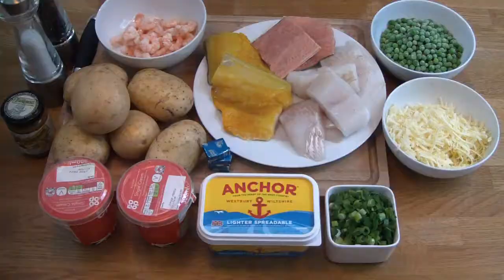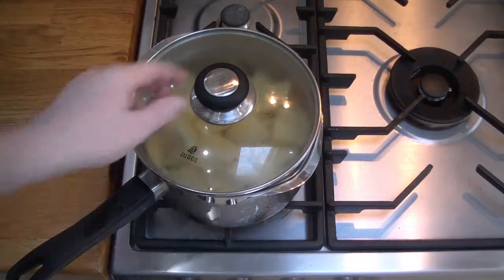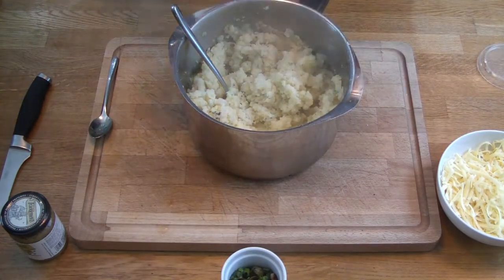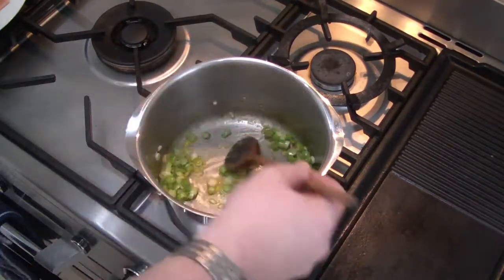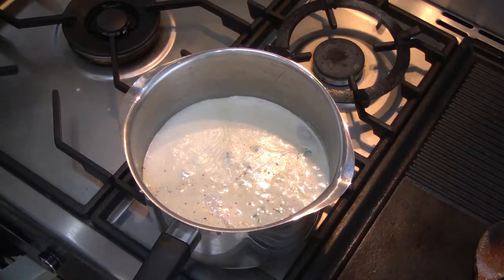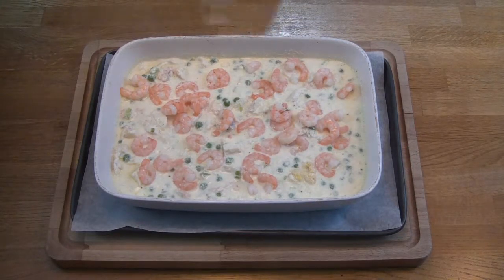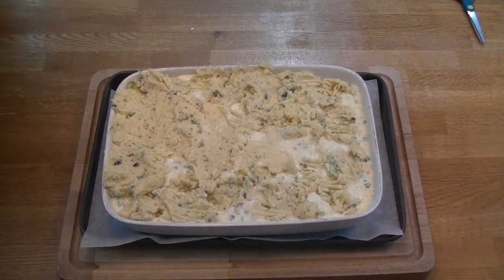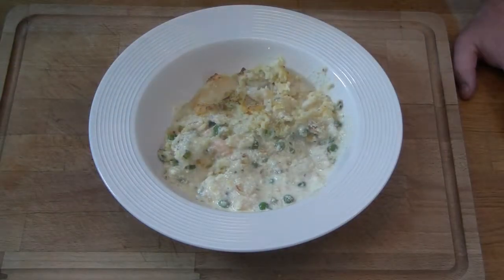Classic Fish Pie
Lots of people have been asking me to make this for a few weeks now. I find this recipe works best when you use the most basic ingredients and what could be more basic than some cod, haddock, salmon a handful of prawns and some mash? Enjoy.